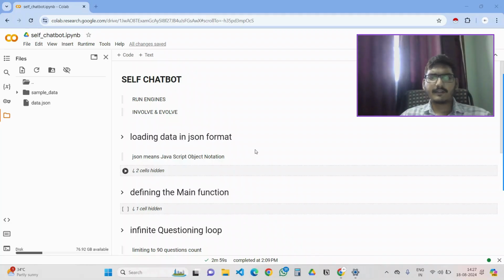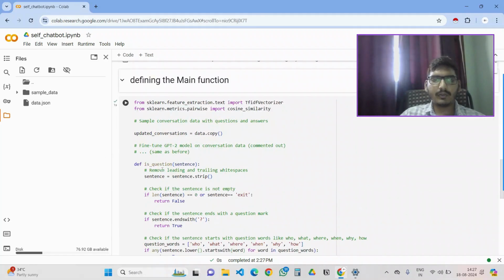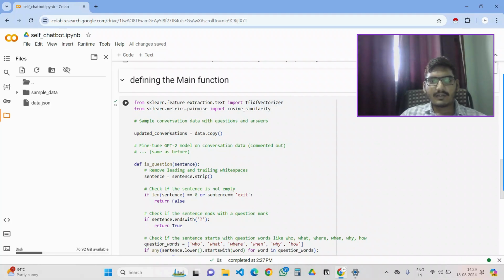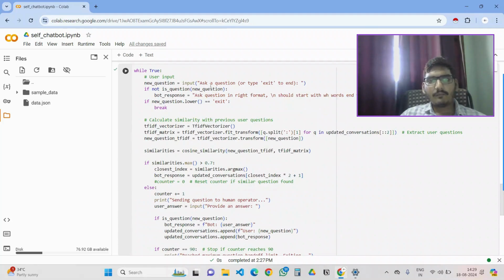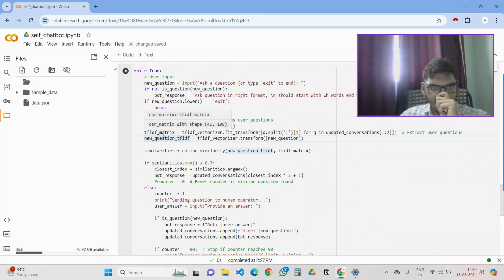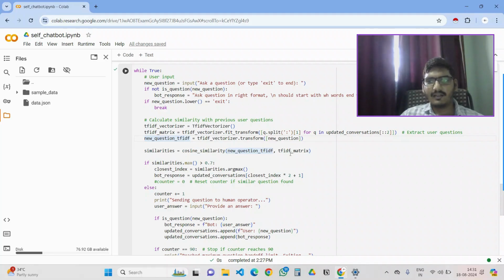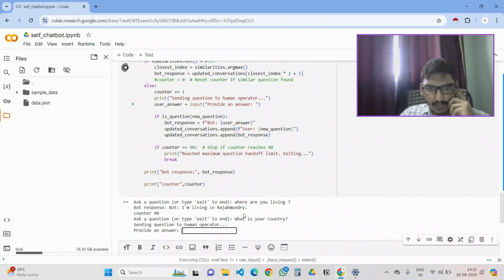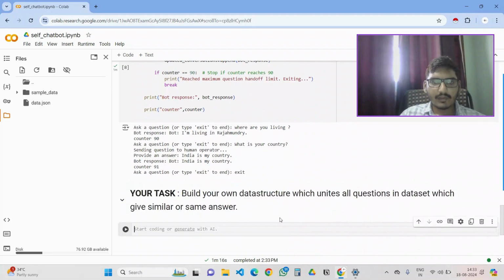Self CHATBOT in 5minutes | json sklearn | Python Package Series - INVOLVE & EVOLVE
Welcome to "Quick Learn Python"! 🤖✨

Ever wanted to build your own chatbot? In this lightning-fast tutorial, we’ll show you how to create a self-learning chatbot in just 5 minutes using Python! Leveraging the power of JSON and scikit-learn (sklearn), you'll learn how to develop a chatbot that can understand and respond to user inputs – all within a few minutes.

🎥 What You'll Learn:

How to structure chatbot data using JSON.
Basics of scikit-learn for building machine learning models.
Techniques to create a chatbot that can improve its responses over time.
Practical tips to customize and enhance your chatbot.

Enjoyed this quick tutorial? We're dedicated to helping you evolve your Python skills with exciting, real-world projects that you can build in minutes!